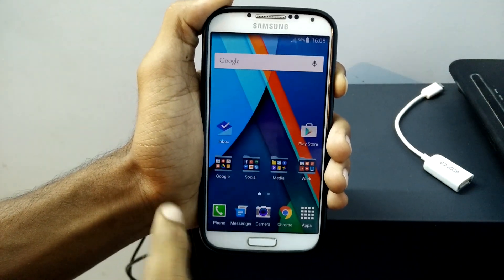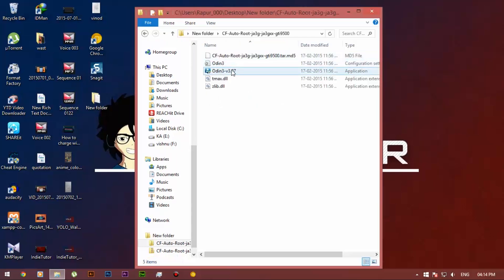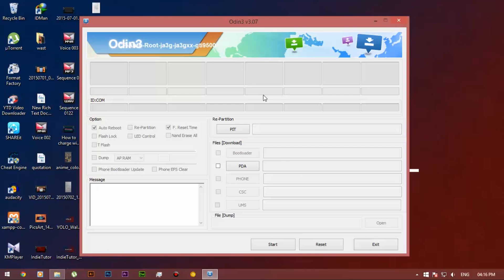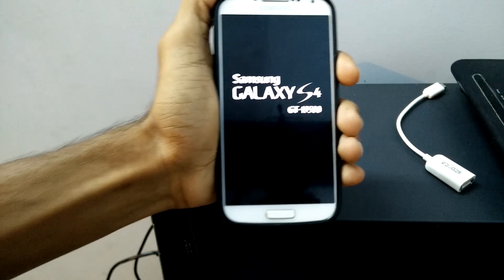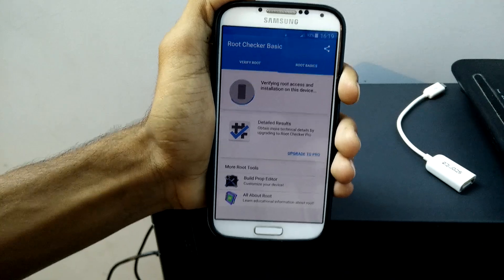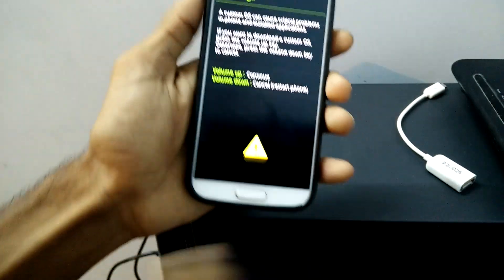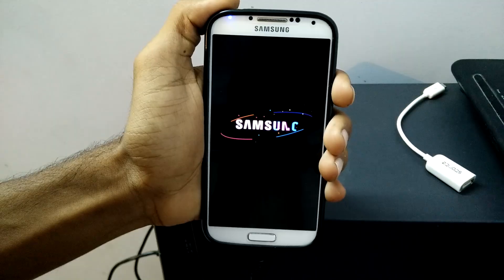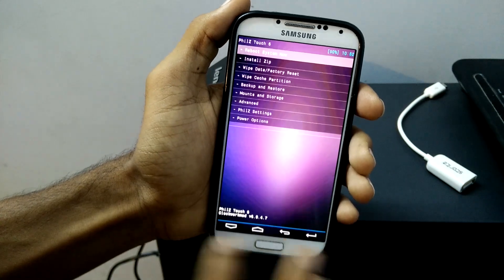How to Root & Install Philz Touch Recovery on Galaxy S4 (I9500) running Lollipop 5.0.1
This video helps you on how to root and also install the Philz touch recovery for your samsung galaxy s4 I9500 variant only, don't try this on other variants. I'm not responsible if your device is soft bricked or hard bricked perform it on your own risk.